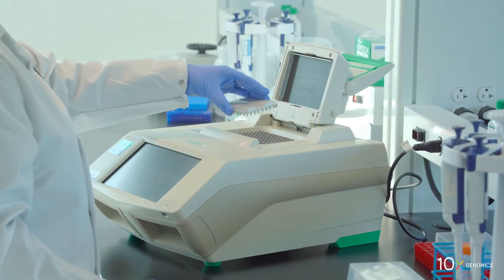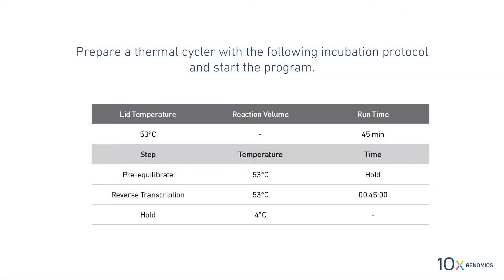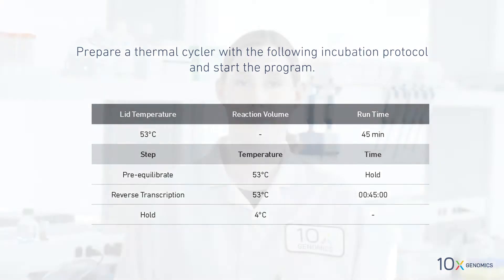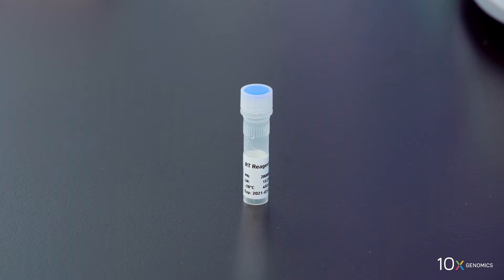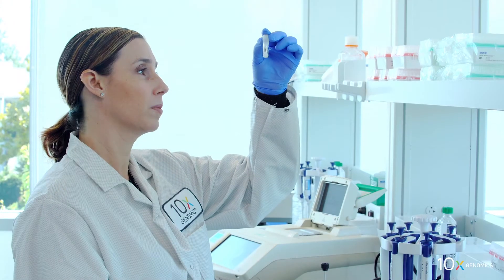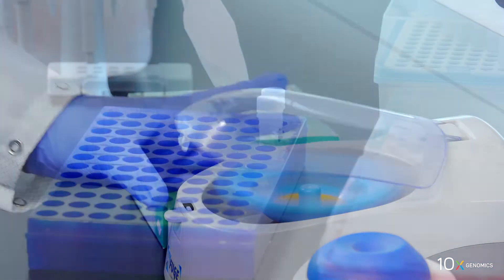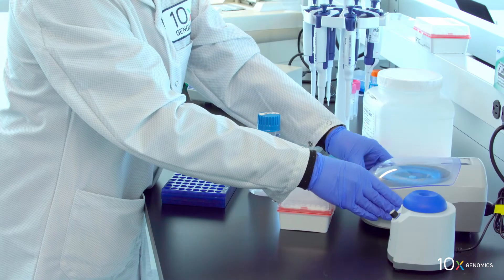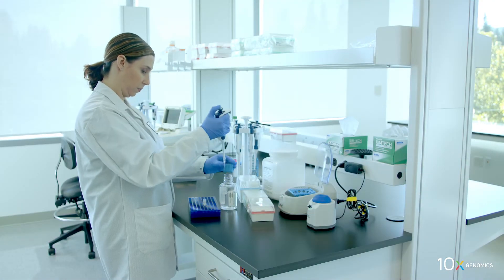Visium Spatial Gene Expression Protocol | Reverse Transcription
After permeabilization, you will perform Reverse Transcription. Watch this video for a step-by-step look at reagent and master mix preparation, as well as slide handling and initializing reverse transcription. Next step: Second Strand Synthesis & Denaturation.